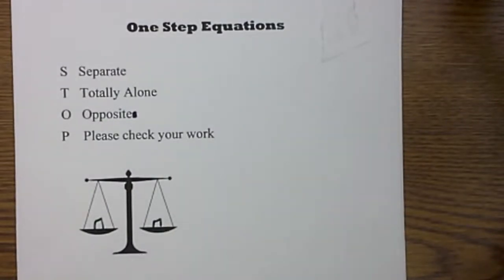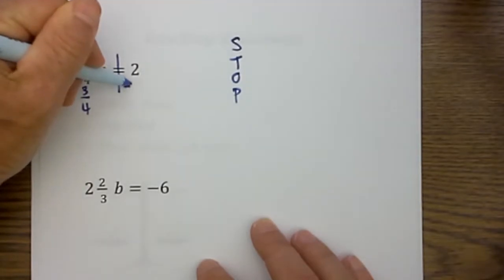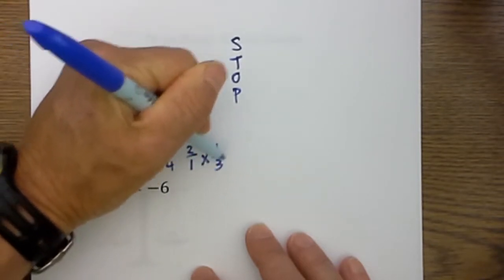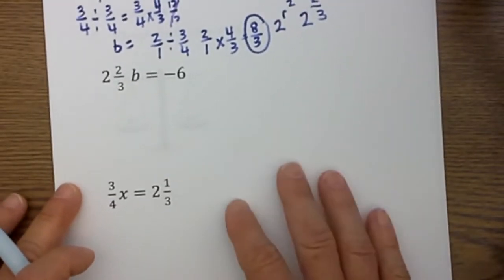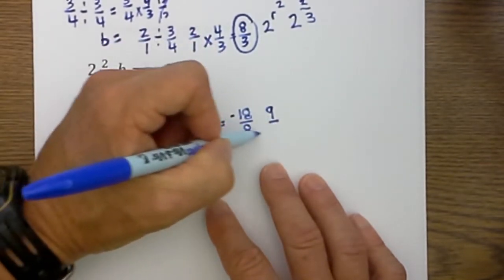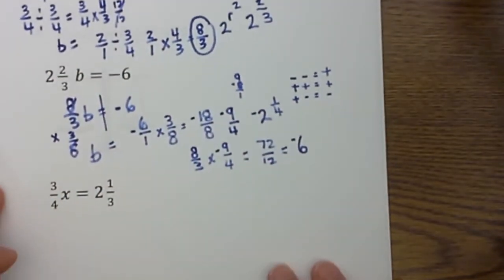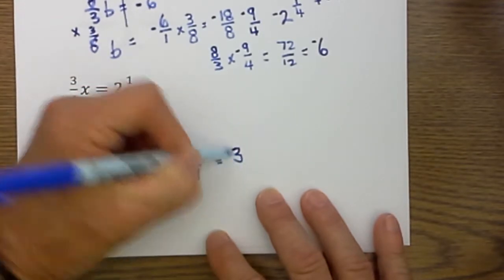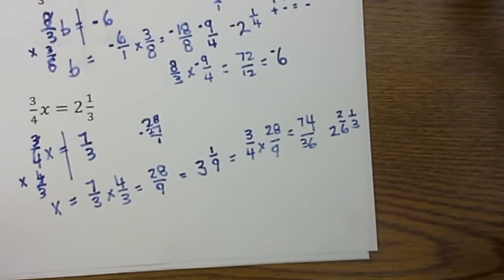Help with Middle School Algebra- Step Equation with fractions- Shortcut Method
In this video, you will learn how to solve one step equations with fractions.
Whenever you have fractions you still isolate the variable when solving the one step equation.
When adding or subtracting fractions you must have denominators that are the same.
If they are different you must find a common denominator.

Resources for solving one step equations with fractions